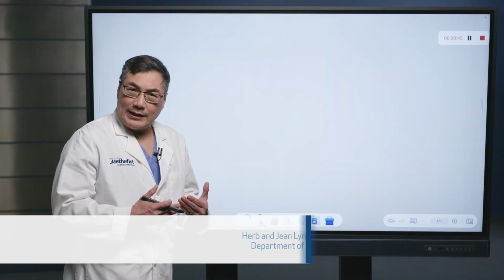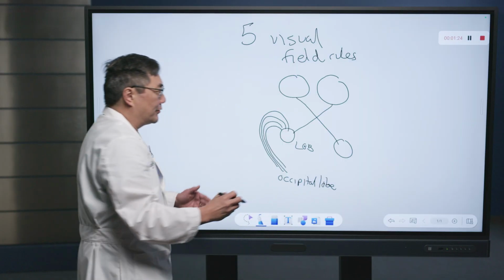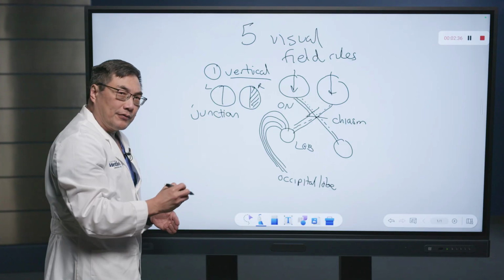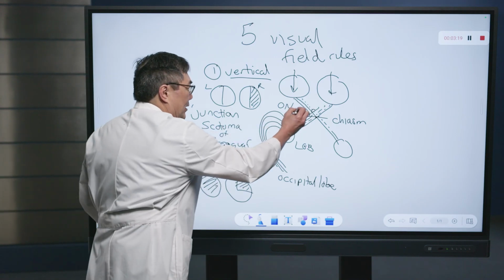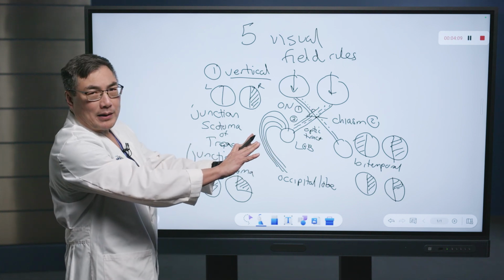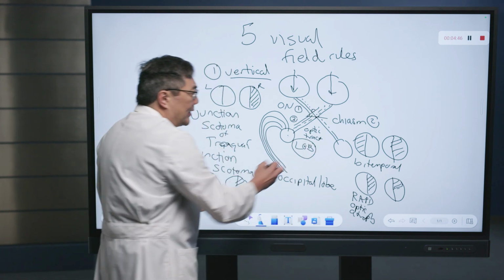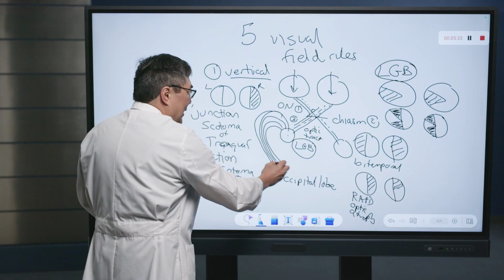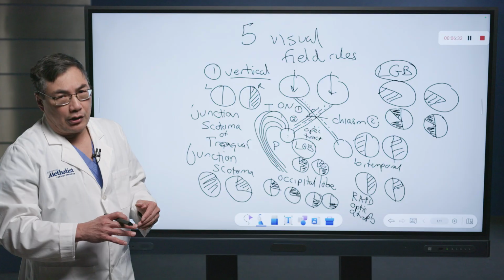Five Visual Field Rules to Identify Brain Tumor | Houston Methodist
Andrew Lee, MD, the Herb and Jean Lyman Centennial Chair in Ophthalmology, Blanton Eye Institute at Houston Methodist, discusses five visual field rules to help identify brain tumors.